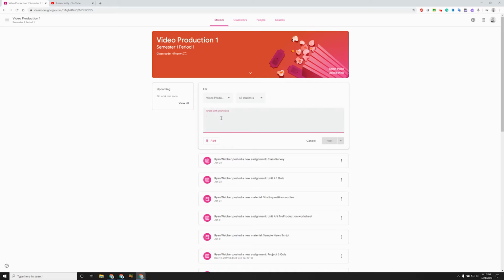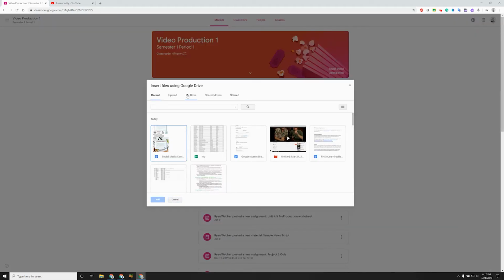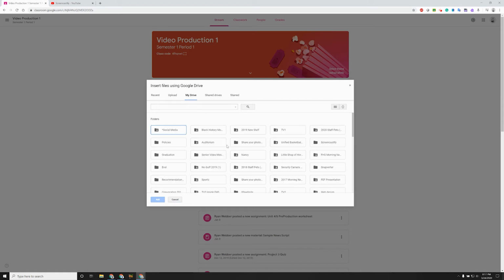Sharing Screencastify in Google Classroom